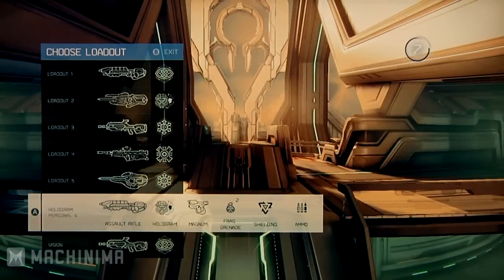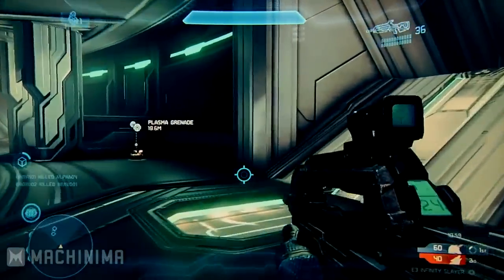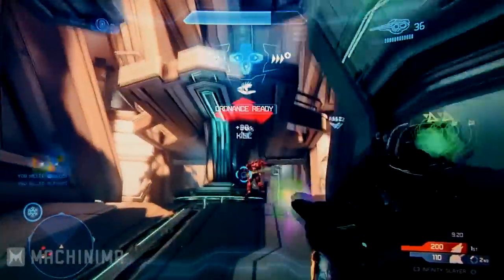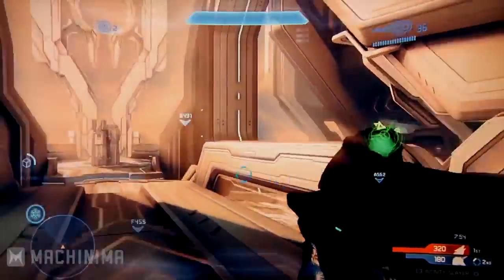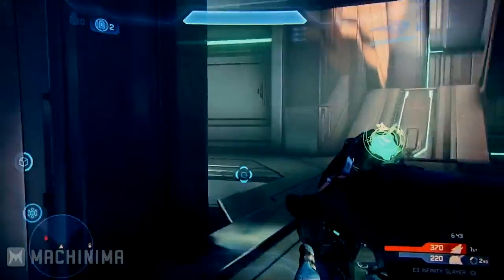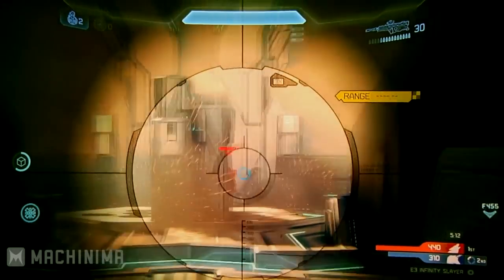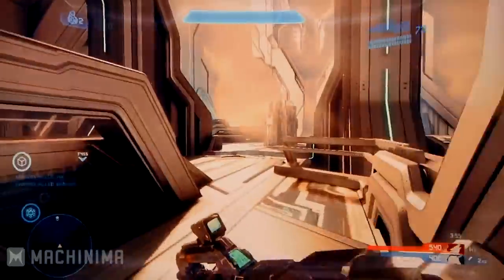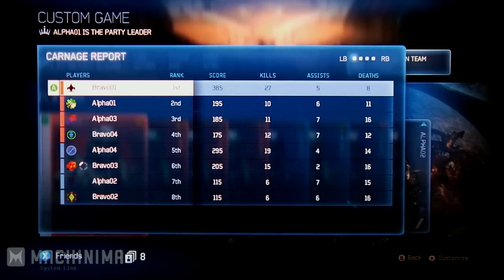Halo 4 - Multiplayer on Haven (Comic-Con) Part 2 [HD]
In diesem Video siehst du neue Eindrücke aus dem Halo 4 Multiplayer auf der Multiplayer-Map Haven. Wenn dir das gefällt, bitte liken! :)

Alle coolen Halo-Videos findest du in unserem YouTube-Channel. Wir haben einfach -jeden- bisher veröffentlichten Trailer, Gameplay, Making Ofs und vieles mehr - fast alles in HD!